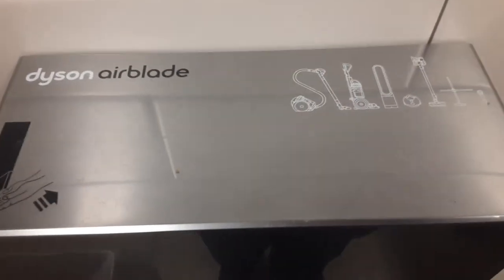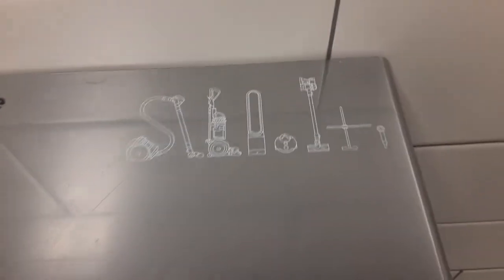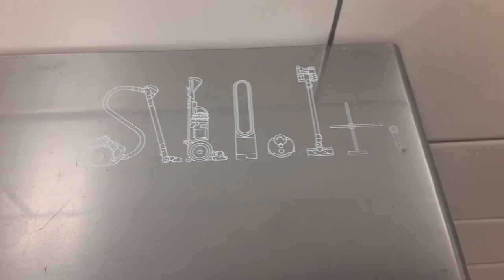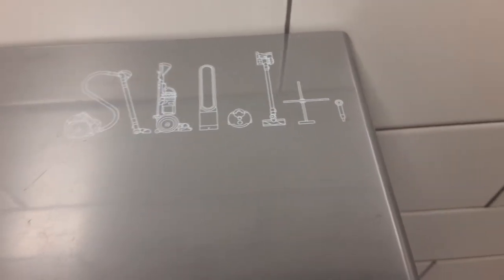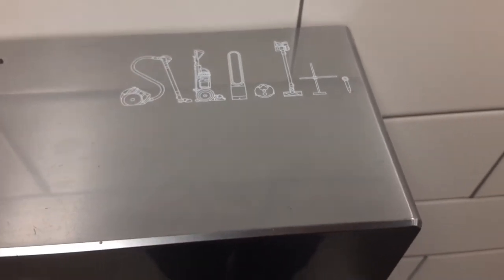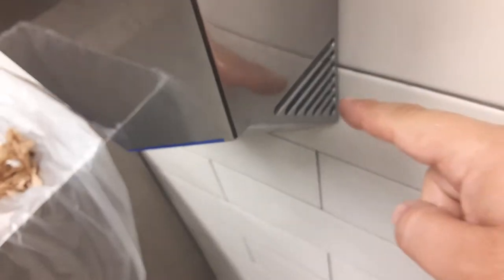how to use Dyson airblade